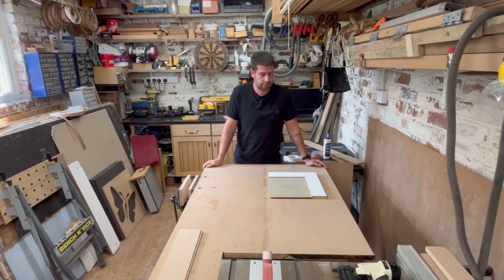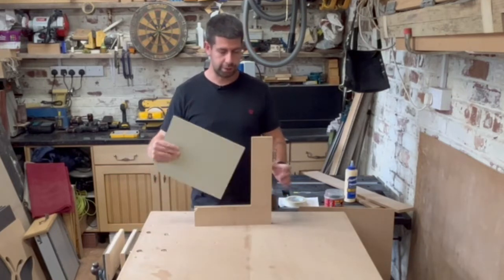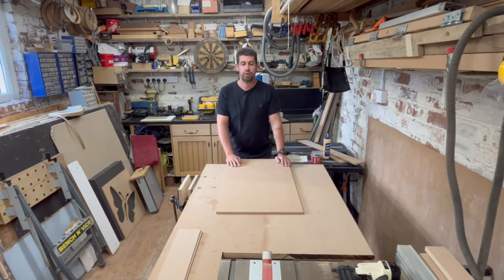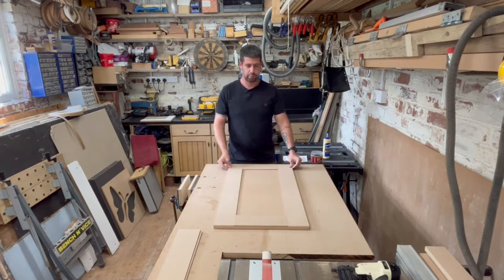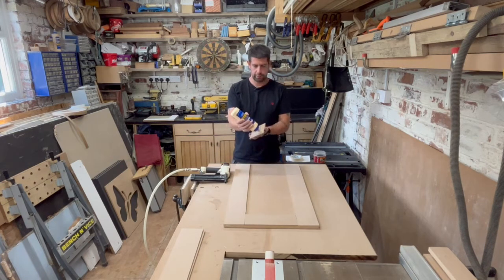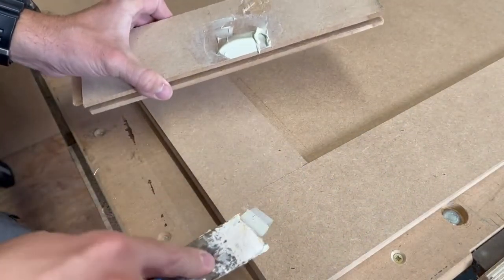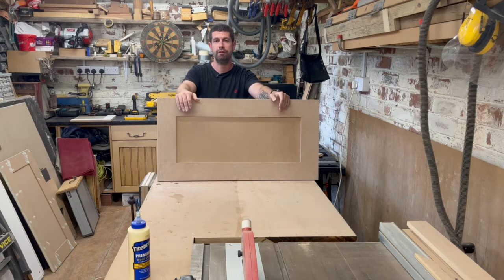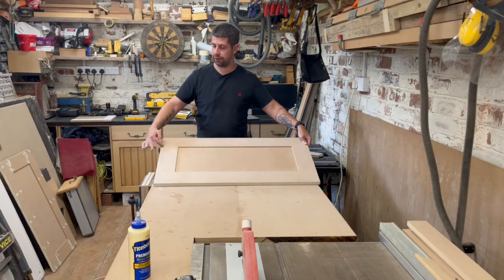The Easiest Way To Make A Panel Door Or Shaker Door. Guaranteed.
This is by far the easiest method to make a frame and panel door or a shaker door and it's probably the quickest way too.

My video, How to cut multiple pieces to the same length

Amazon links

Titebond 2 glue

Mirka Abranet sanding discs

Dewalt sander

Body filler

CMT slot cutter

If you would like to help fund this channel and help me to make more and better videos then any donations would be greatly appreciated via Youtube super thanks, paypal or Patreon.